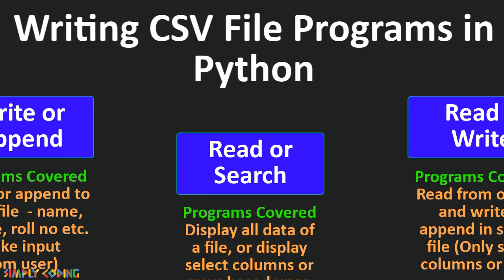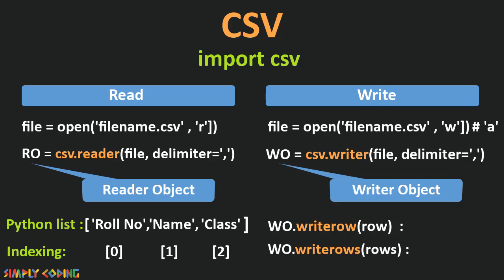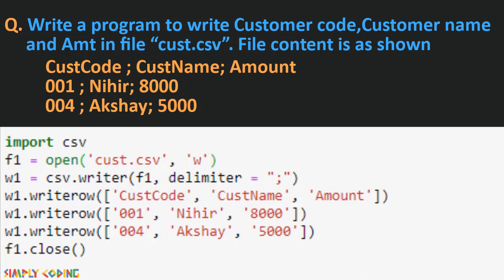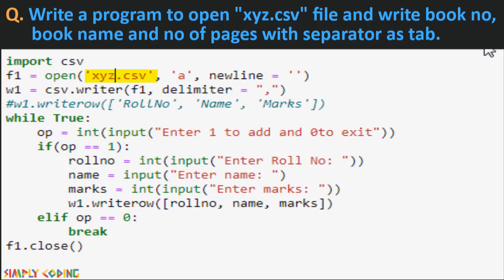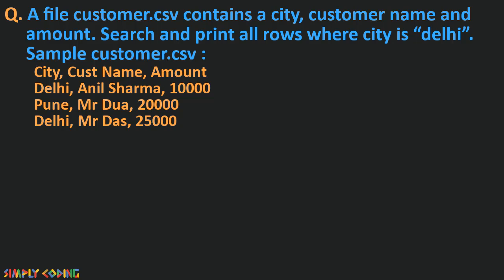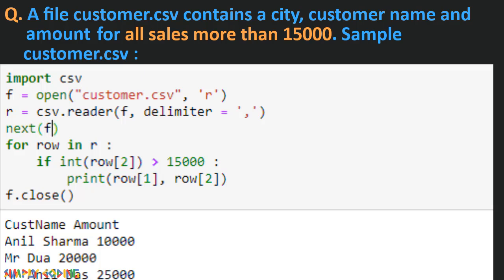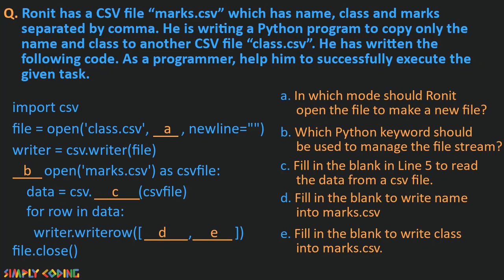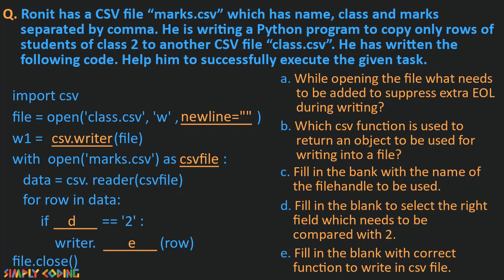Practice programs on CSV File Handling in Python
This video covers all different types of programs that are typically asked on CSV File Handling. It uses csv module and covers.
1. Write and Append programs
2. Read or Search programs
3. Read + Write kind of programs

00:00 - Introduction
00:10 – What is CSV file
00:50 – Why/ when do we used CSV file format?
01:09 – What are the advantages and disadvantages of CSV file
01:49 – Which Module is work with CSV file
03:39 – Different type of CSV File programs
04:36 - Write or Append into CSV file programs in Python
10:02 - Read or search from CSV file programs in Python
16:33 - Read from one CSV file and Write to another CSV file programs in Python